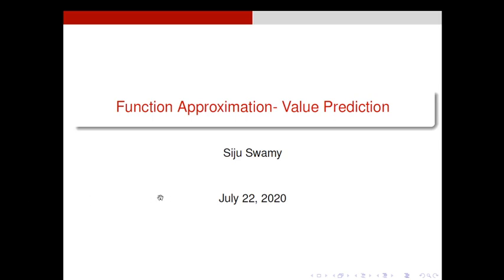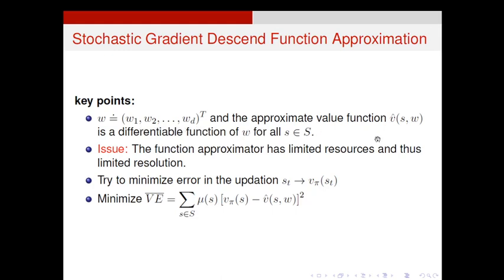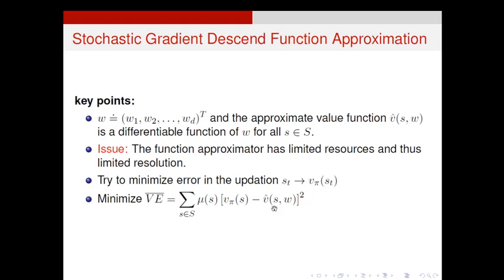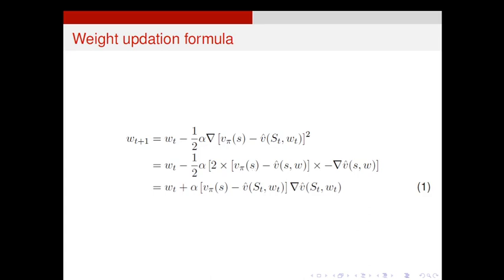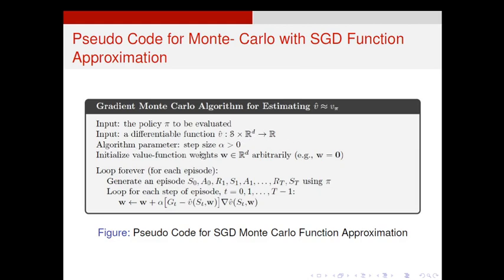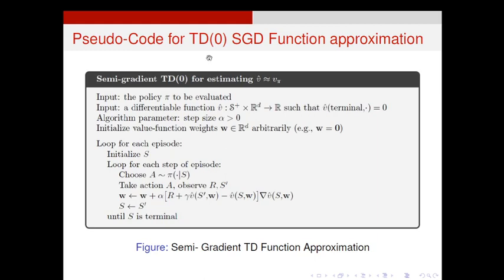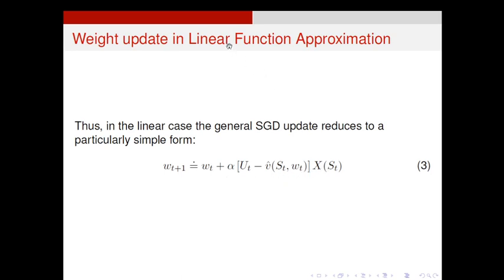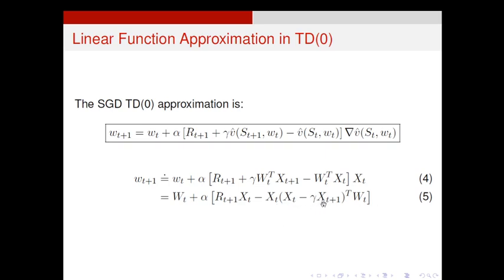Function Approximation- prediction